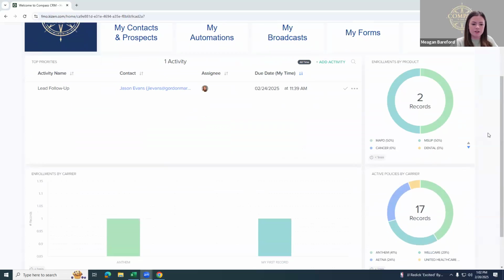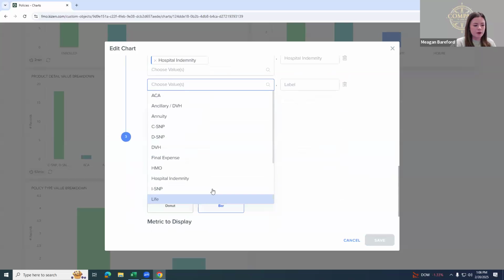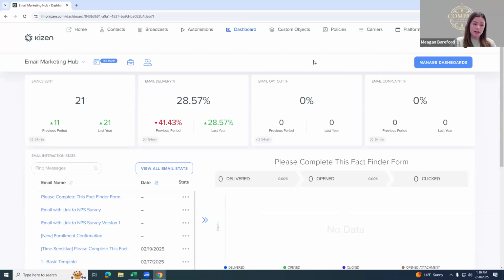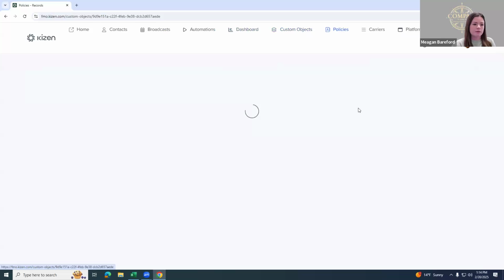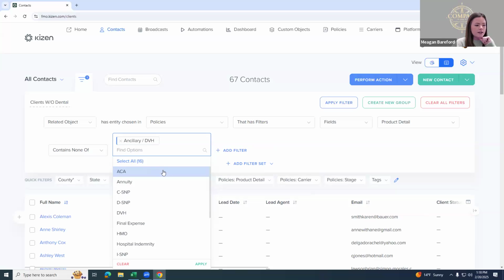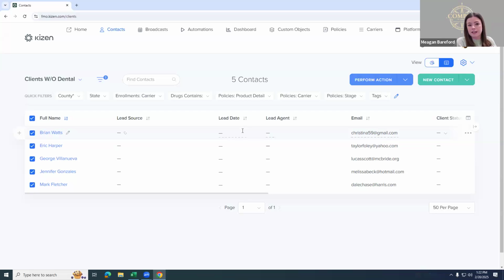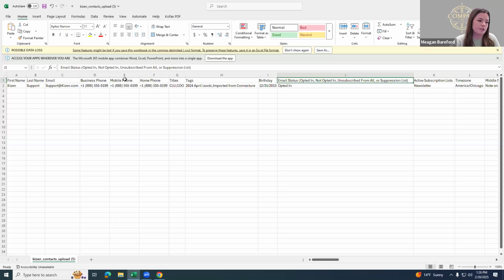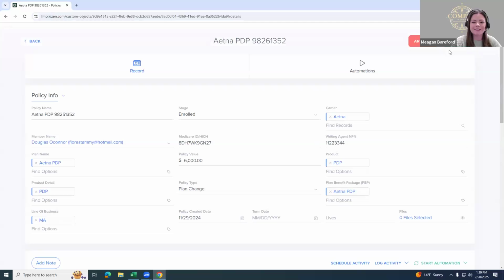Data Insights & Reports - Compass Training Webinar | 2.27.2025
Compass is a robust Client Relationship Manger (CRM) for insurance agents!

This Compass CRM Training Webinar was filmed on 2/20/2025. We demonstrate how to run a report and show you where these reports are conveniently housed in Compass. Allowing easy access to value data insights. Empowering you to make the best decisions possible for your business. Compass CRM has much more to offer as well! See more Compass content here on YouTube or check us out on LinkedIn, Facebook, or Instagram.

For More Information on Gordon Marketing:
Visit GordonMarketing.com
Watch  @GordonMarketing

All content in this video — including any interface elements, sample data, and on-screen demonstrations — is either:
- Proprietary content owned by our company,
- Licensed for use, or
- Simulated/sample data created strictly for demonstration purposes.

No third-party copyrighted material is used without permission. If any content appears to be similar to external works, it is purely coincidental or falls within permissible educational use.

This content does not infringe on the rights of any third party, and any trademarks or brand references are shown only for illustrative or compatibility context, not for commercial reproduction or misuse.